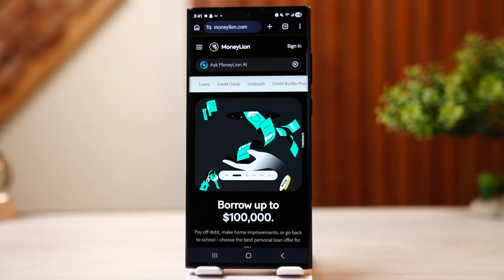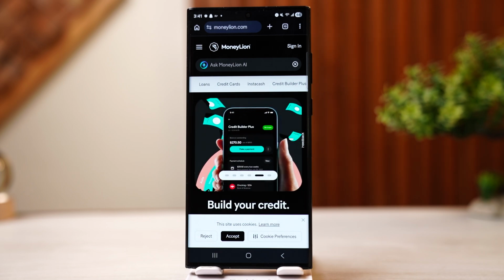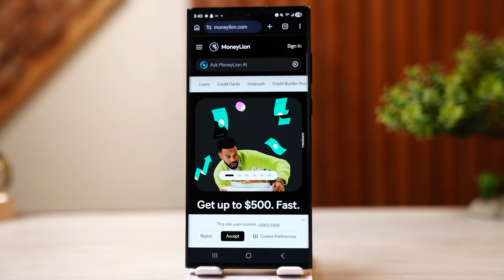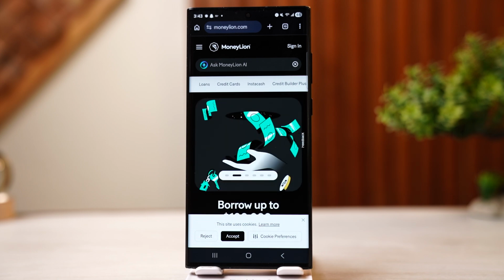How to Increase Transfer Limit on MoneyLion 2026 | Instacash Limit Boost Guide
In this video, learn how to increase your transfer limit on MoneyLion step by step in 2026. This guide explains how MoneyLion Instacash limits work and what factors affect your approval amount, including direct deposits, income consistency, account activity, and repayment history.

You’ll also learn the best ways to increase your chances of getting a higher Instacash limit, how RoarMoney deposits help boost limits, and how MoneyLion recalculates eligibility over time.

Topics Covered:
• How to increase transfer limit on MoneyLion
• MoneyLion Instacash limit increase guide
• How MoneyLion cash advance works
• How to get higher borrowing limit on MoneyLion
• MoneyLion RoarMoney direct deposit boost
• MoneyLion eligibility and scoring system explained
• Why MoneyLion limit increases or decreases
• How repayment history affects MoneyLion limit
• MoneyLion account activity tips 2026